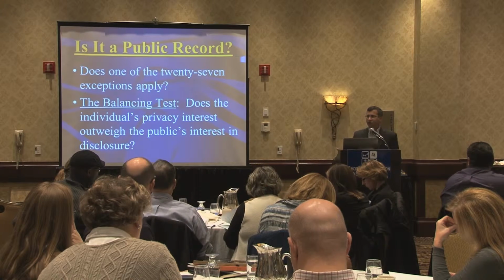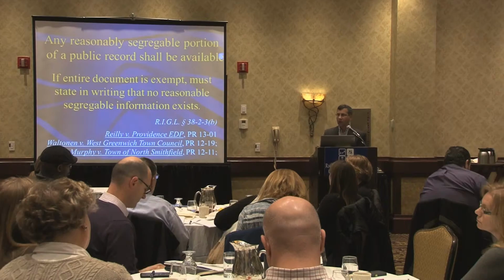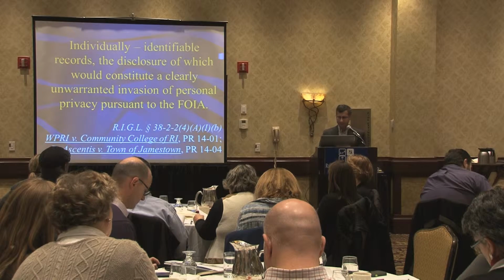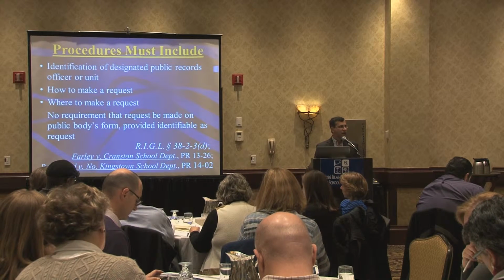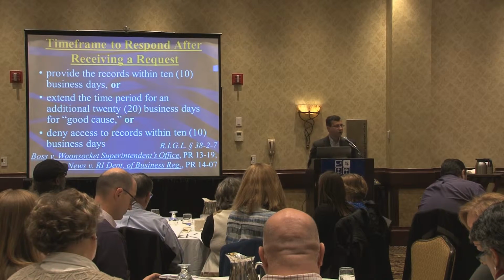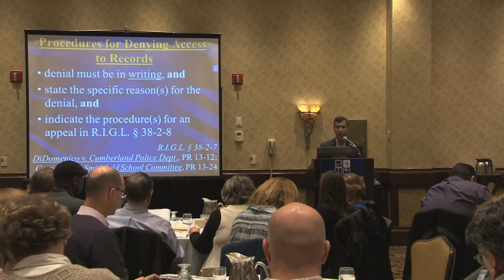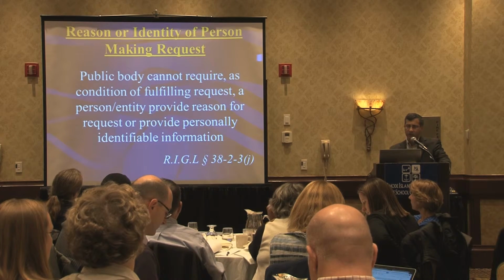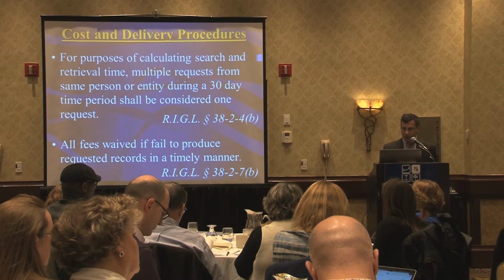Mike Field Open Meetings and Public Records 6 of 6